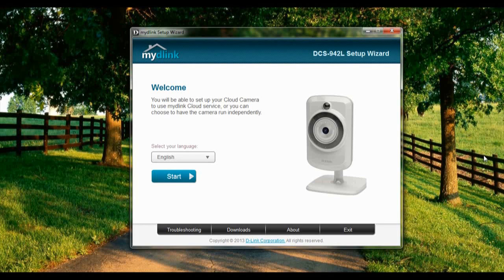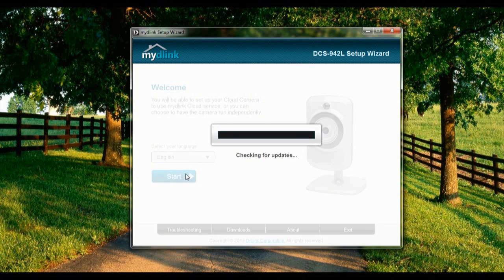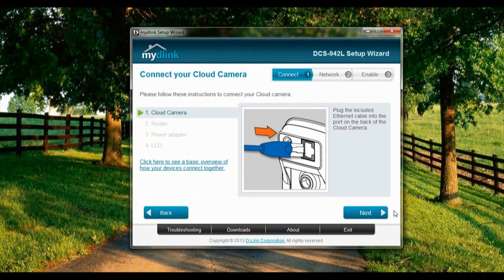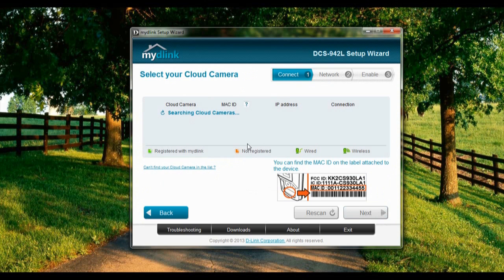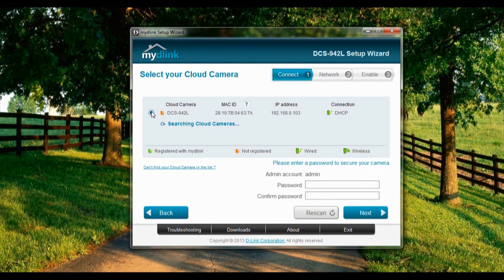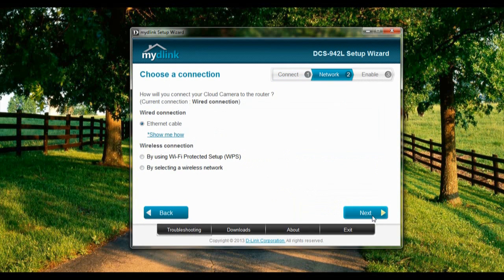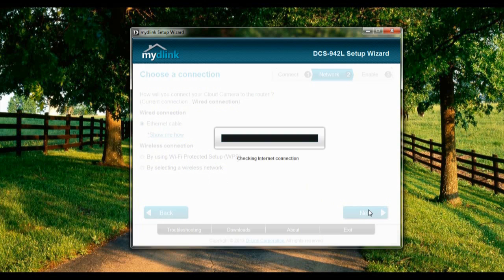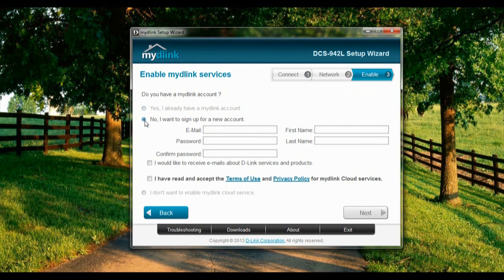Cloud How-To : How to setup a new D-Link cloud IP Camera and access it from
Watch this video on how to setup your new D-Link cloud IP Camera and access it

This guide is good for all D-Link cloud IP Camera such as DCS-930L. DCS-942L, DCS-5222L, DCS-5020L, DCS-6010L, DCS-7010L with all the "L" series.